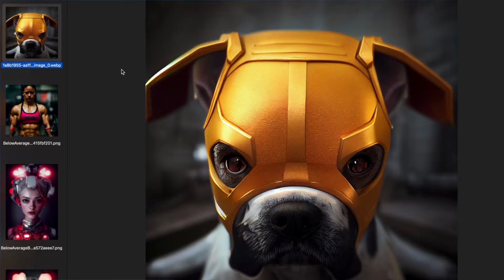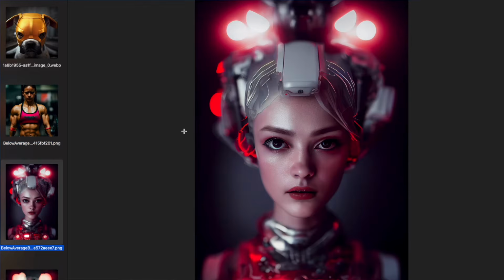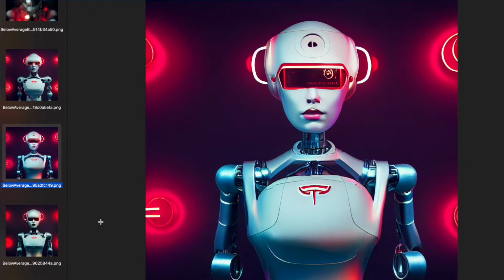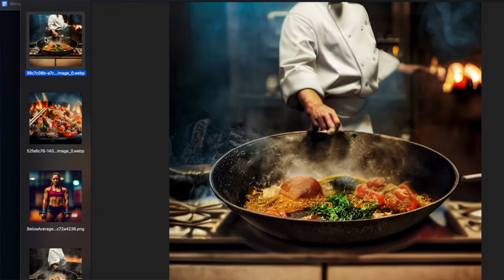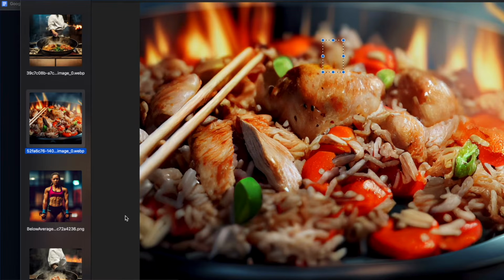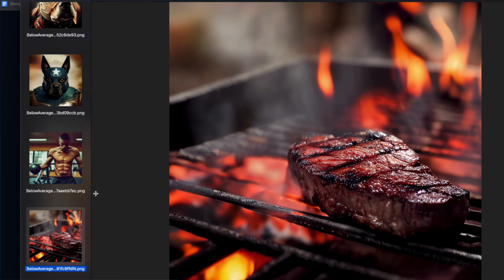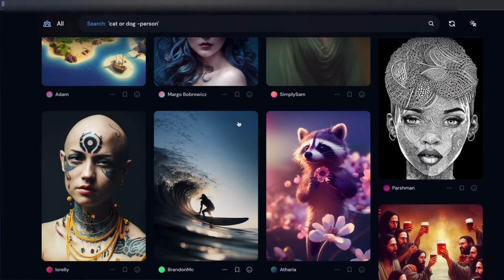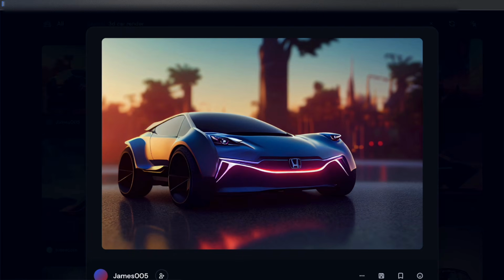A.I. Generated Art (Blogging Will Never be the Same)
What I am about to show you is simply wild. Mid Journey is an AI-driven art generator, from classical art to modern and futuristic renders. Let's chat about what makes this so special, how to get it and why I think the world of content creation will never be the same.

Try Mid Journey right now:

MidJourney.com